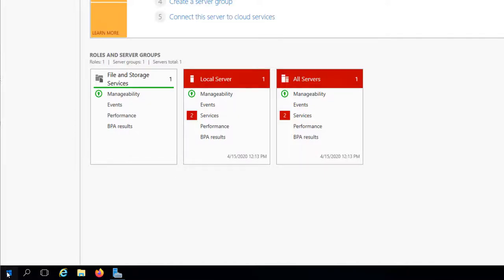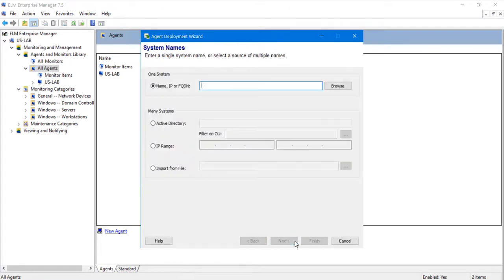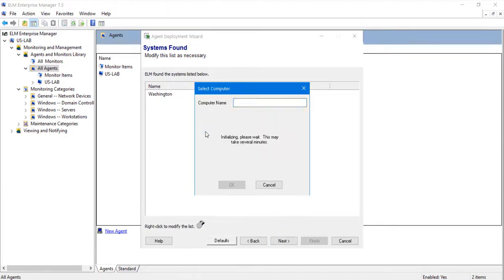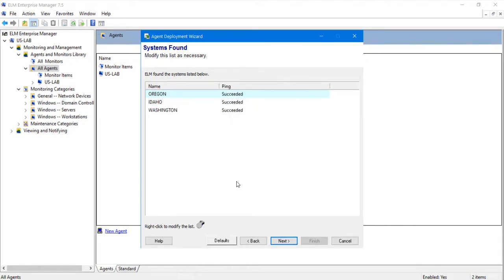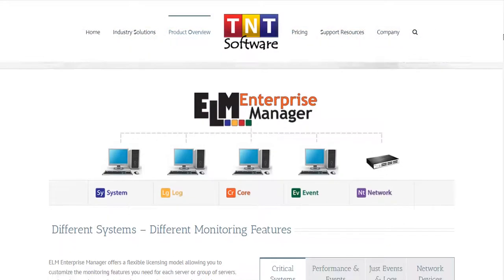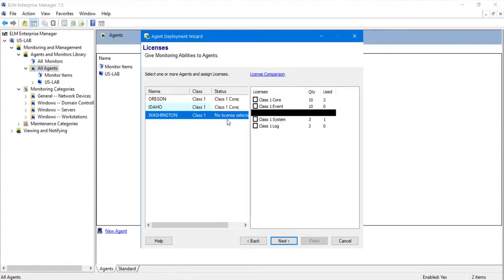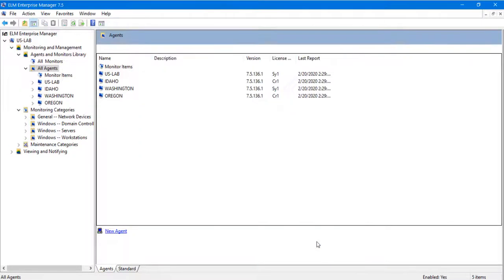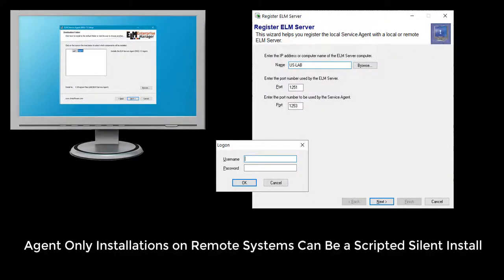Agent Deployment in ELM - Event Log Management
This brief video will walk you through the Agent Deployment Wizard in ELM Enterprise Manager for getting agents pushed out to systems you want to include in your event log collection and performance monitoring.